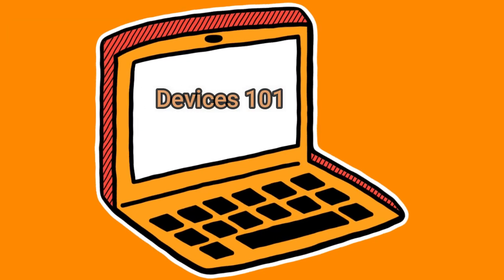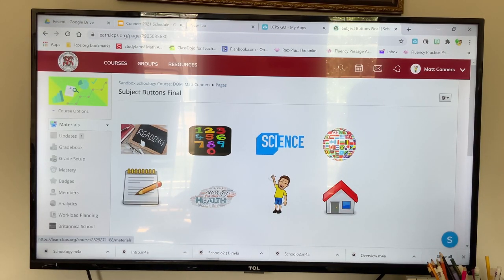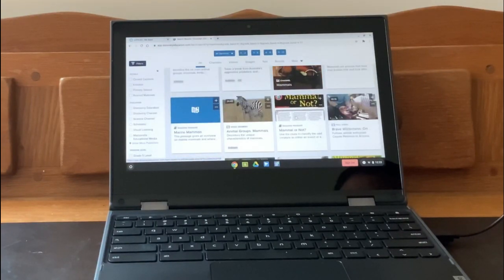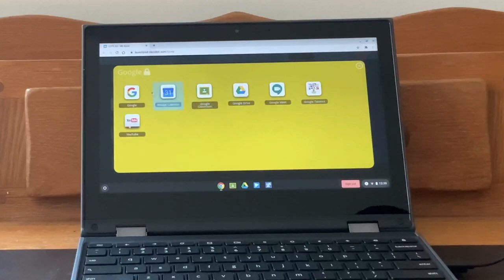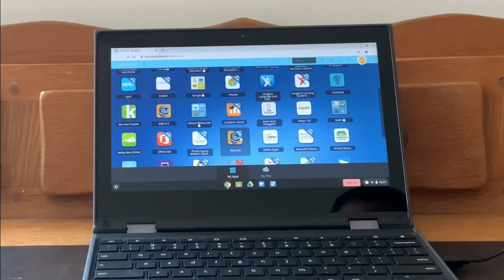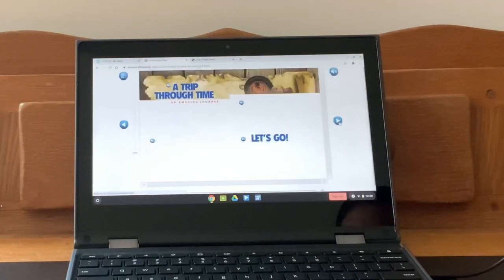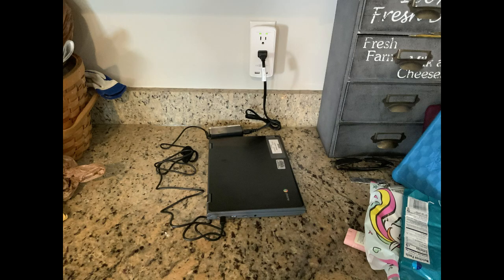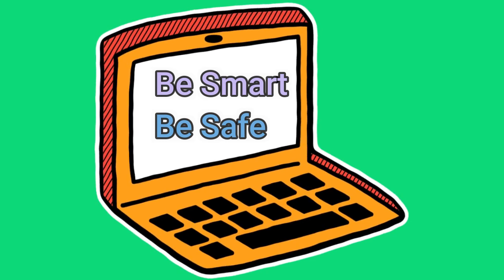DTES Digital Learning 101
Learn about your new device and all about programs found within LCPS Go.